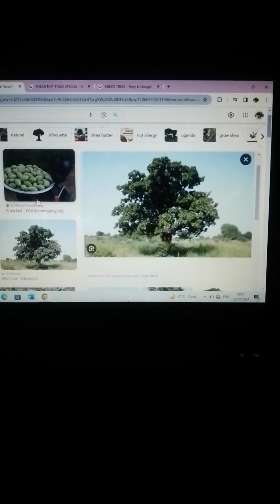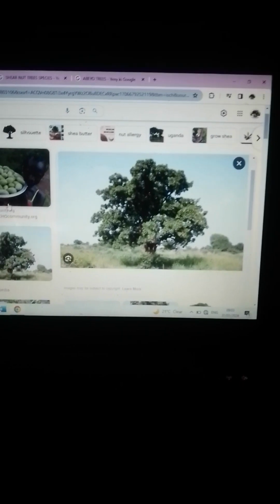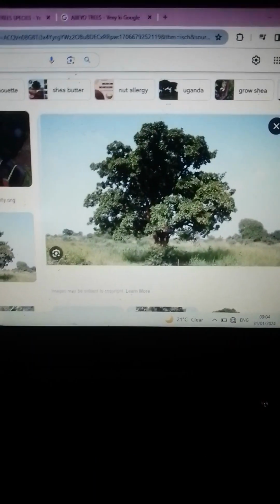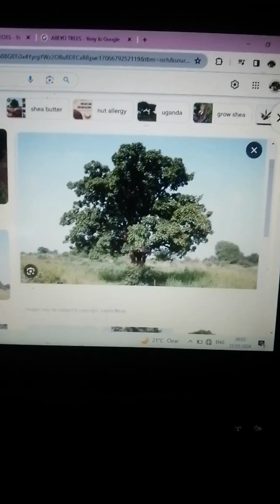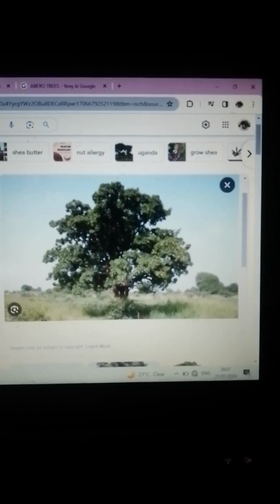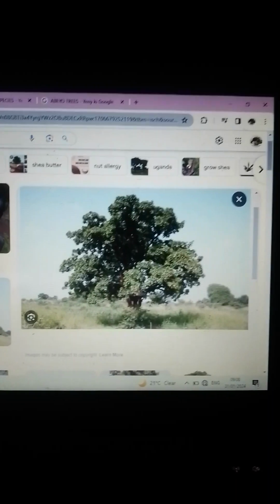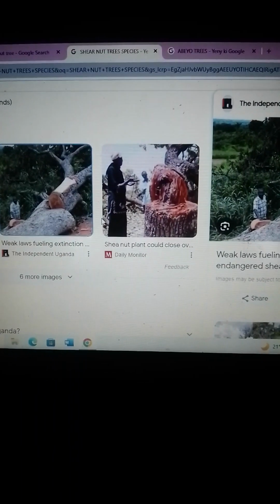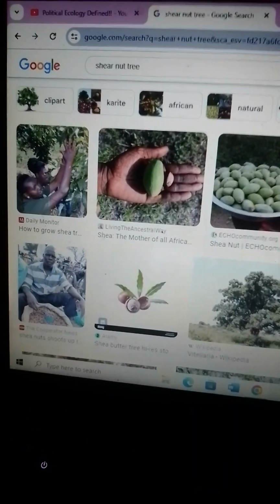YAA ,SHEAR NUT (VITALLARIA PARADOXA)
Shear nut as a keystone species. Charcoal or Oils. Which one is Economically sustainable?
This Video seeks to explain the ecological significance of Shear nut (vitallaria Paradoxa)  Venture into the Economic dilemma surrounding it in Uganda.
Have your say?